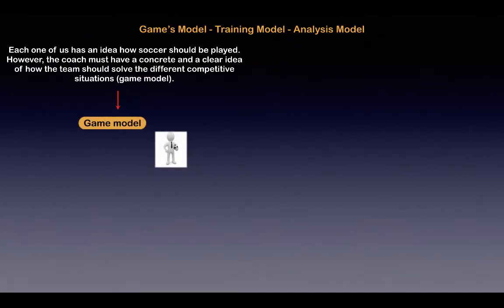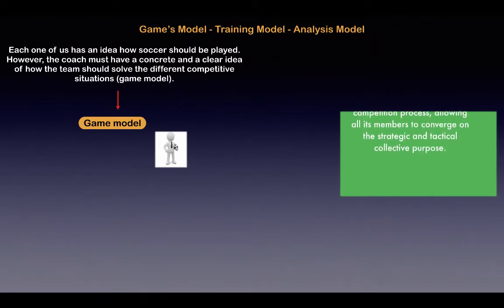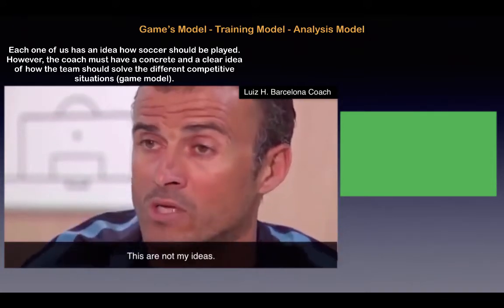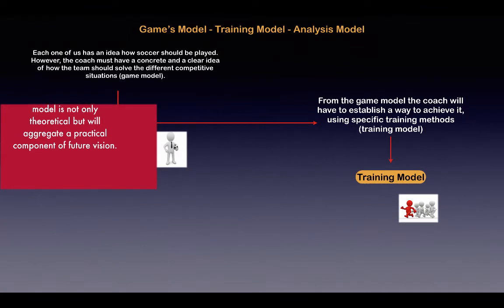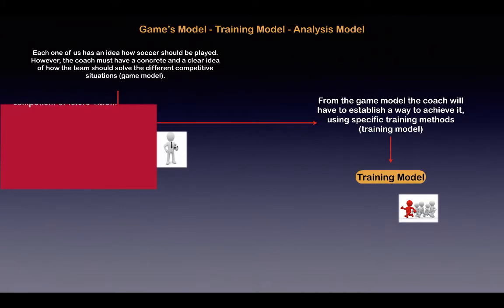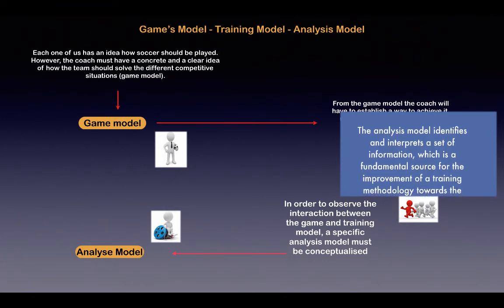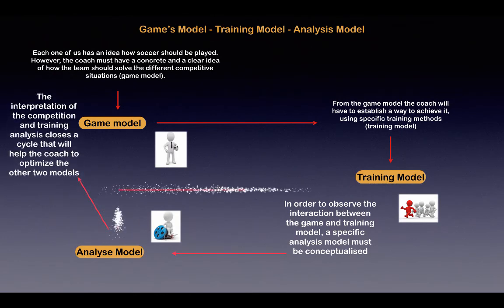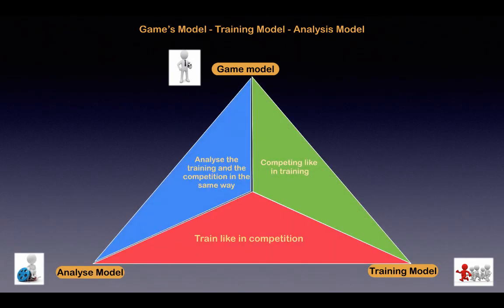Game's model, training model, analyze model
Interaction between the team game model, the training model and the game and training analysis model